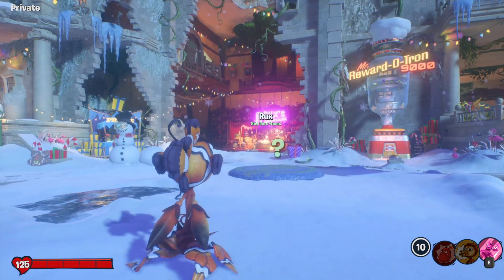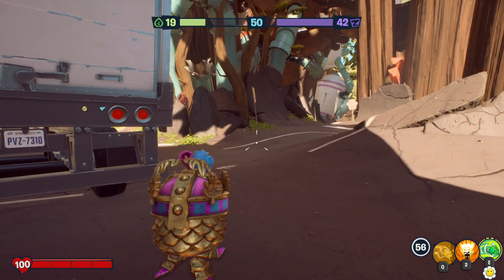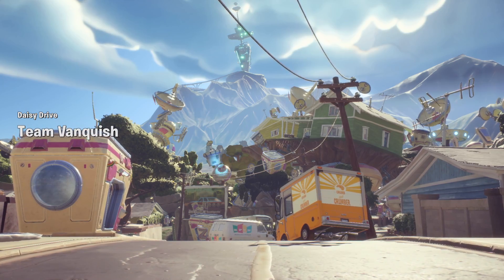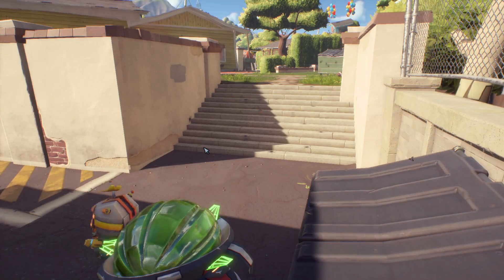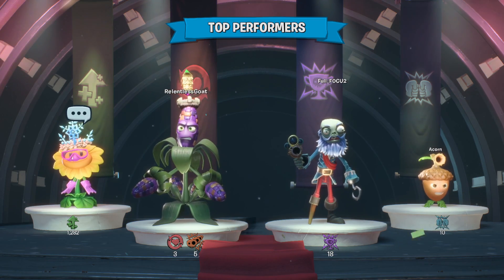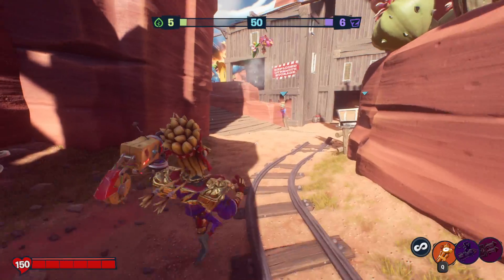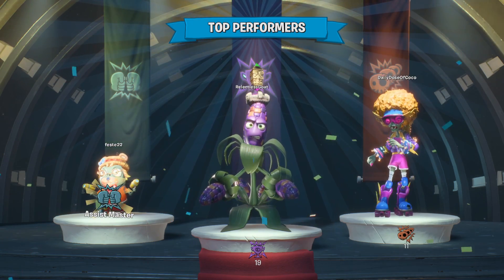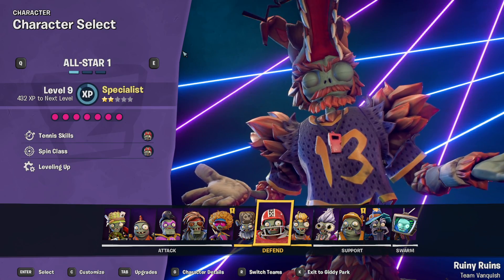Plants vs Zombies Battle For Neighborville Only Abilities Part 2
In this video I only use abilities.